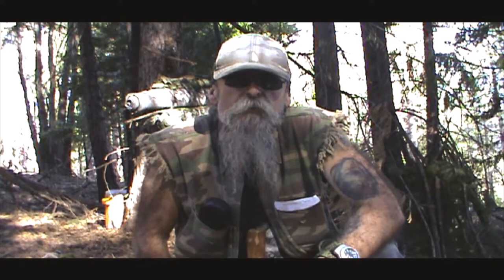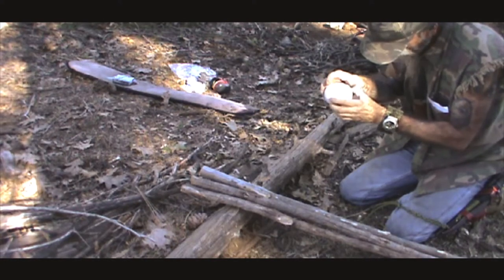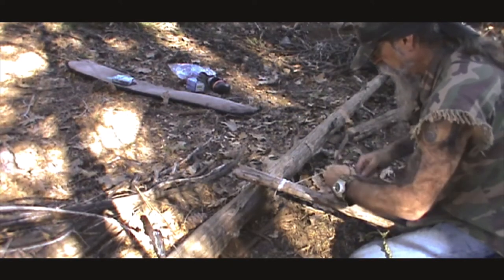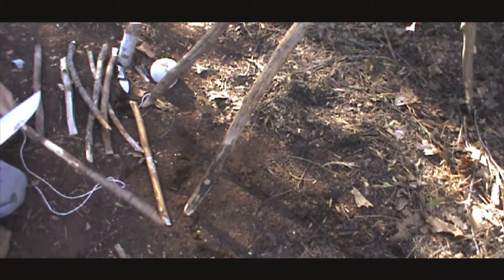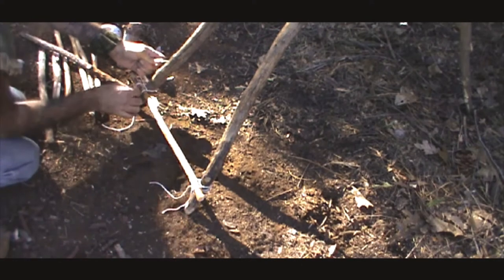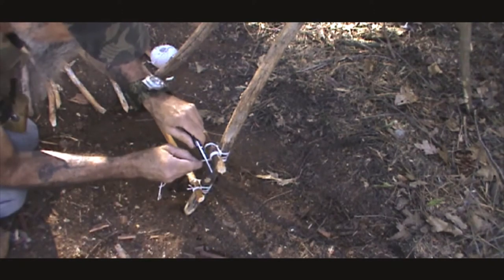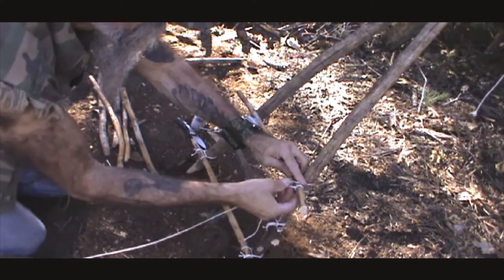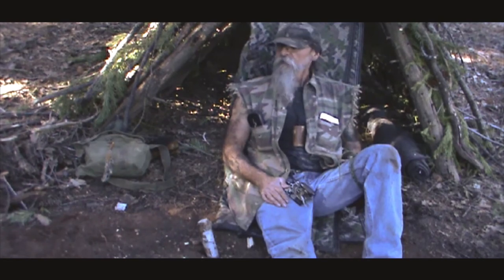native American style backrest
i construct a native american style backrest at camp during an overnight stay.
back rests were highly prized by our native people and some were very ornate.
a backrest provides for comfort while sitting.